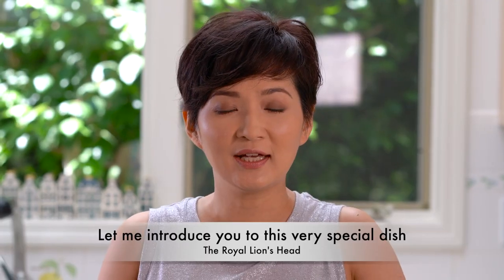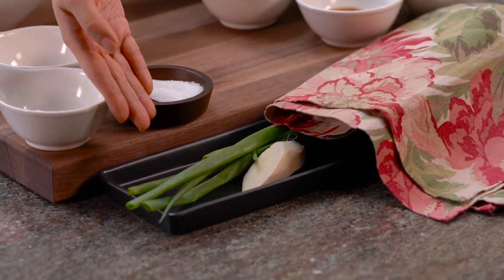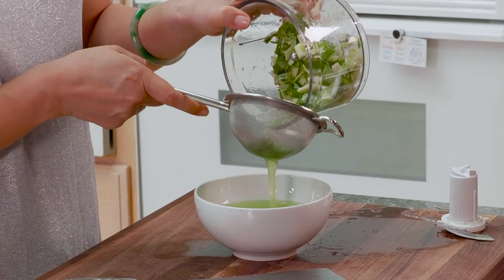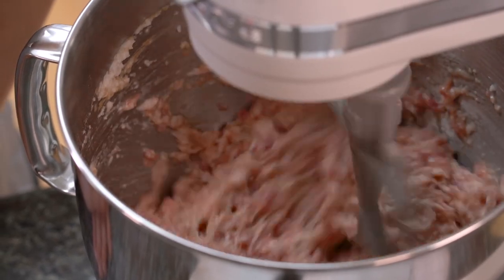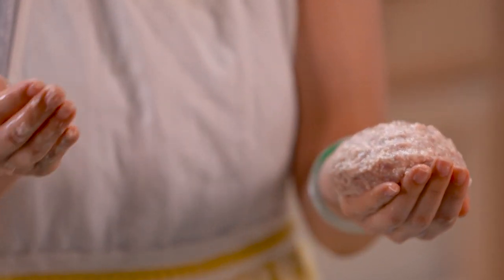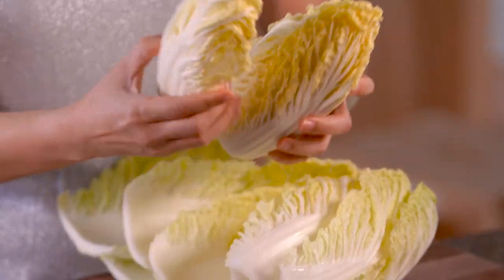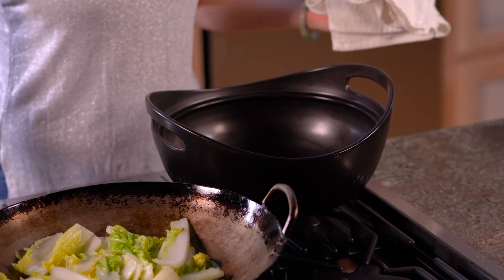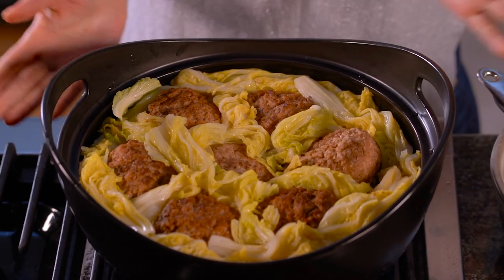The Royal Lion's Head | Ultimate Meatballs | Secret ingredient to make any meatball juicy and tender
This is definitely not an easy dish to make. This is a Chinese Kung-Fu dish that's served on special events, such as CNY! My mom spent a whole month making it everyday to perfect the recipe! Now I'm sharing with you all our secret and tips to make not only this dish but any meatballs in the world juicy and tender!

Ingredients :
Ground Pork 1000g
Ginger x 10g
Green Onions x 3
Water x 200ml
Chinese Yam x 80g
Egg x 1
Sesame Oil x 20ml
Salt x 1.5 tbsp
Rice Wine x ⅛ Cup
Shao-Hsing Rice Wine x 1 tbsp
White Pepper x ¾ tsp
Soy Sauce x 1 tbsp